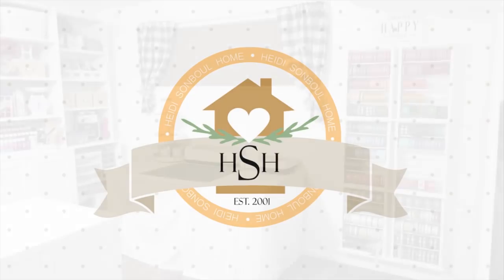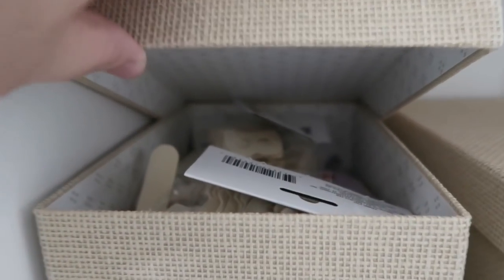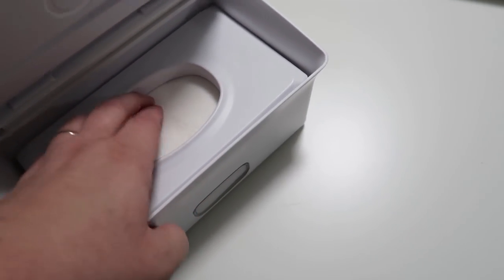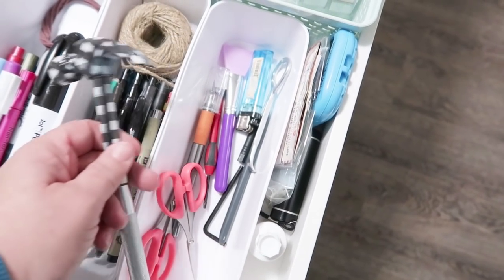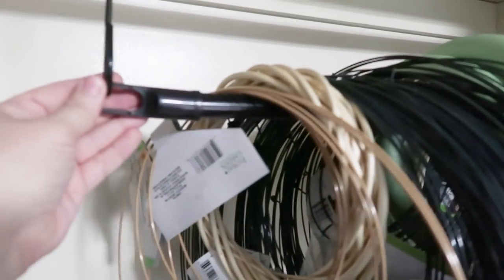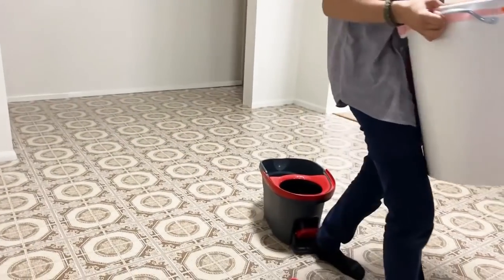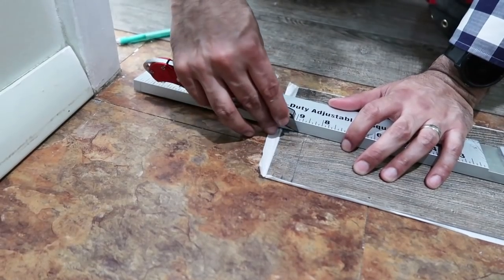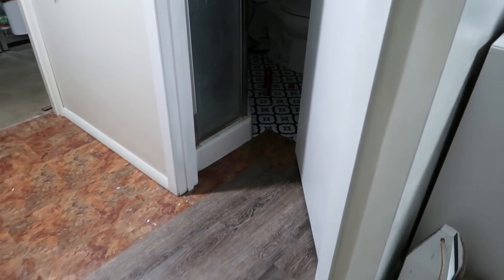NEW Craft Room Tour Makeover | NEW BASEMENT Floors Using Sticky Tiles | How To Install Flooring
Craft Room Tour Co Host: Lianep - Beauty On Purpose at Home

Flower Tower Rack

Life Is Good Sign

Shelf Organizer Riser Tray

This Is My Happy Place Sign

Cabinets Lower

Upper and Lower Cabinet

Side Cabinets

Tool Drawer

Fabric Boxes

Wall Rods

Paper Bins

Plate Organizer

New Flooring

My Favorite Mop

Mop Head

WHERE DO I GET MY MUSIC?

ADDRESS:
Heidi Sonboul